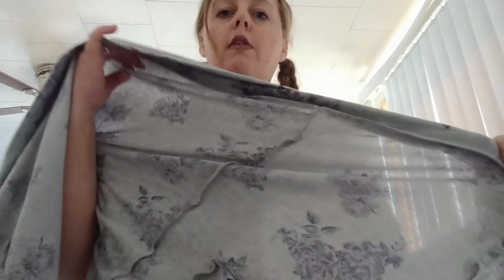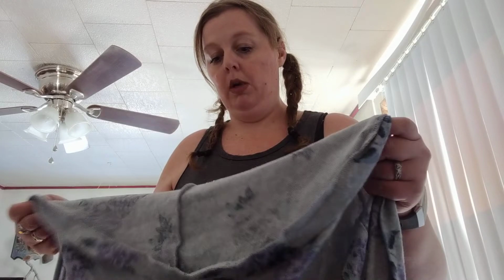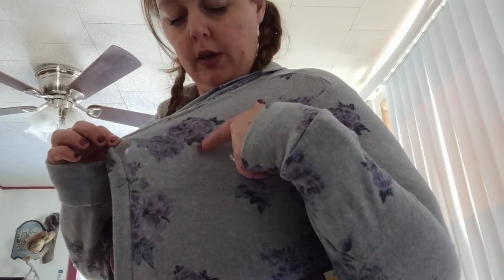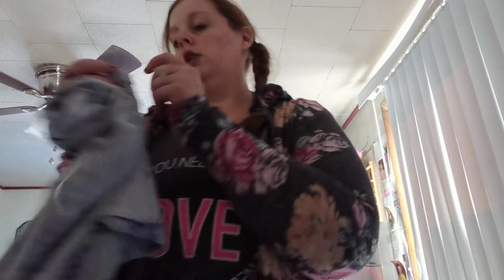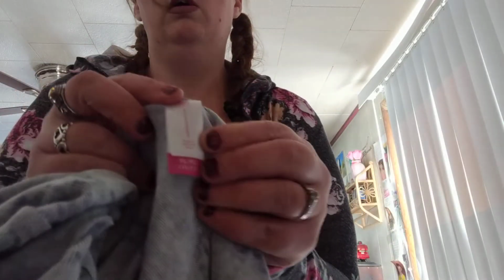Walmart Plus Size Duster/Cardigan Haul Marked Down Sales At Walmart!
This is a short but yet simple video on dusters I purchased from Walmart.